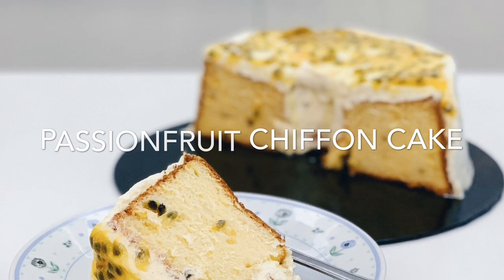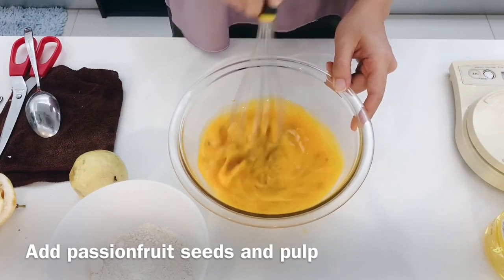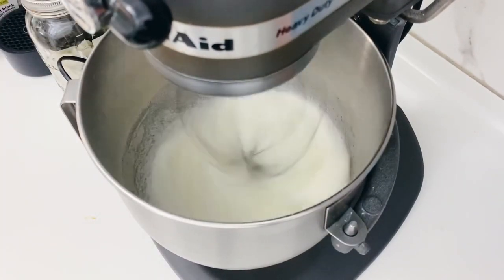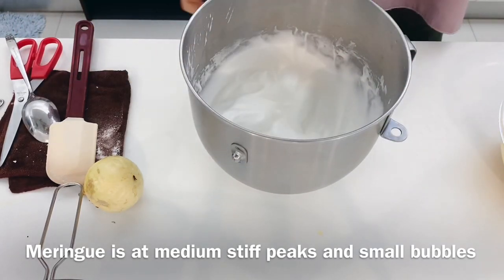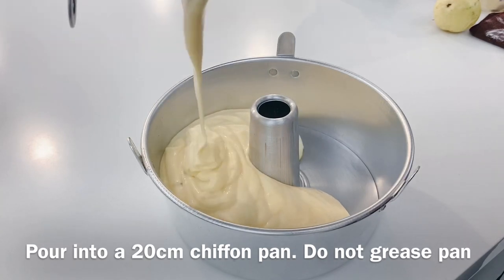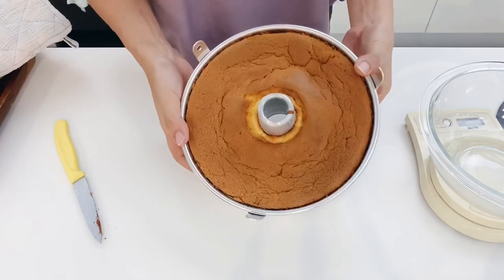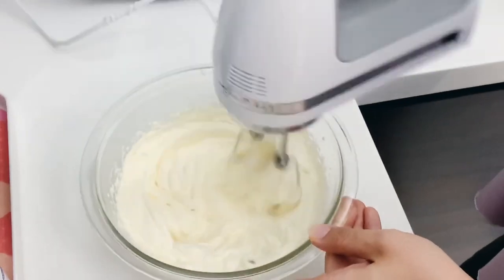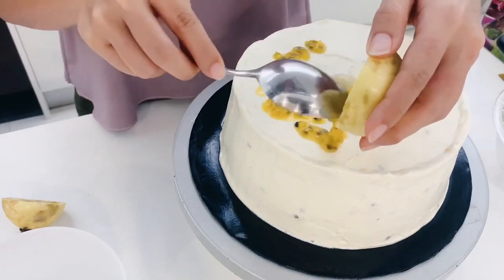Light & Fluffy Passionfruit Chiffon Cake using homegrown passionfruits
How to make a light and fluffy chiffon cake. Substitute the passionfruit liquid to milk or soy milk and add your own flavours.

Makes 20cm chiffon cake

Recipe
5 egg yolk
20g caster sugar
60g canola oil
90g passionfruit pulp and seed (1 1/2passionfruit)
70g cake flour (all purpose flour works too)
5 egg white
80g caster sugar

Icing
150ml whipping cream
20g sour cream
1/2 passionfruit
1/2 tsp vanilla paste

Topping
1 1/2 passionfruit for topping

Share and tag me on Instagram If you make it @sweesan